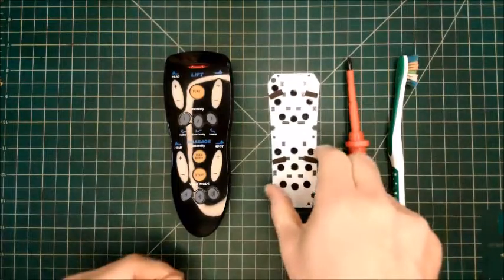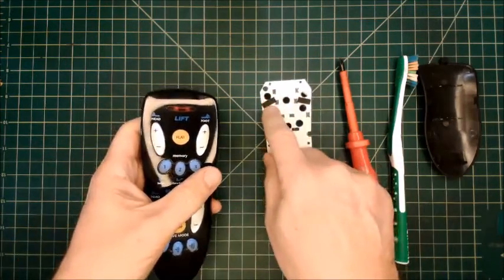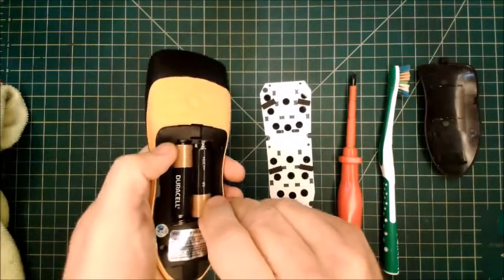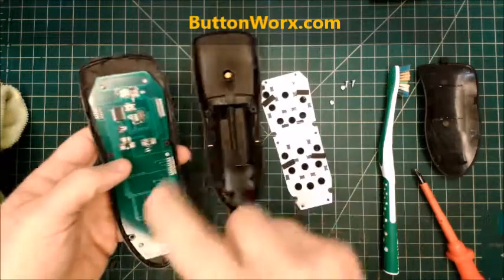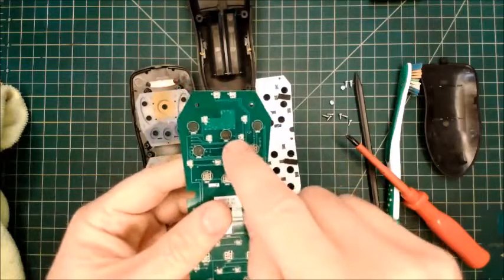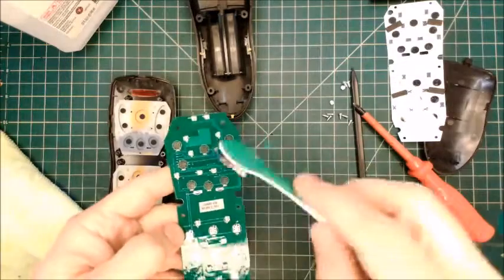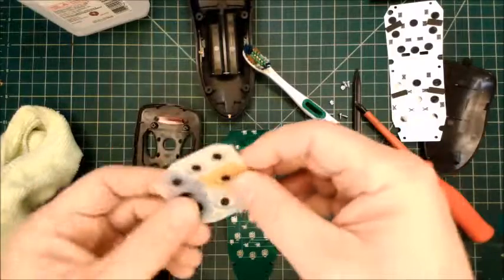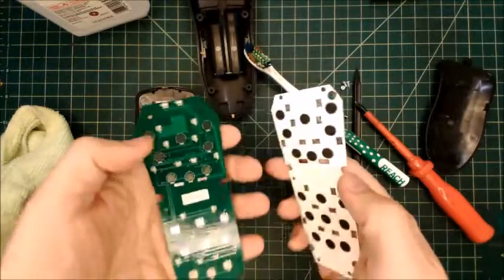How to repair buttons in TRURC-N5 massage bed remote control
Showing you how to repair hard to press buttons that have slowly become harder to use from years of use.

Required:
91% Isopropyl alcohol + old toothbrush
Fine tip Philips screwdriver
Pry tool